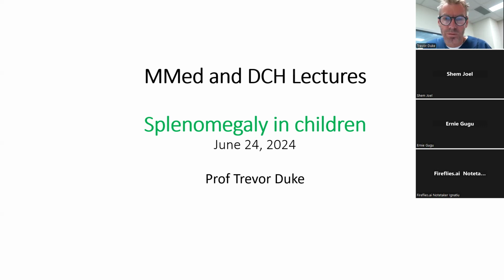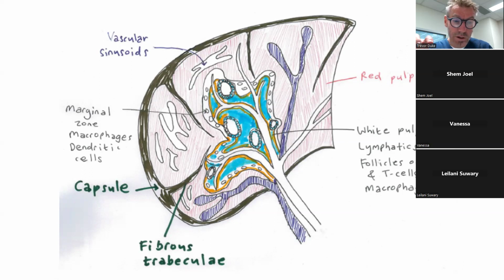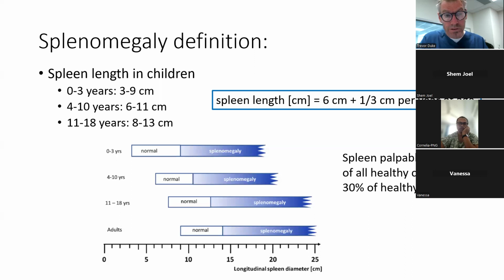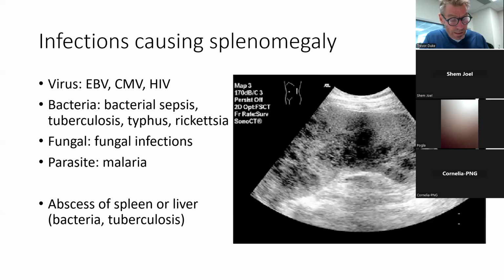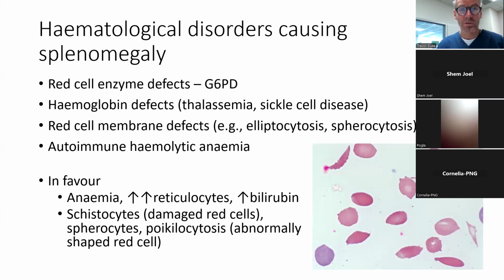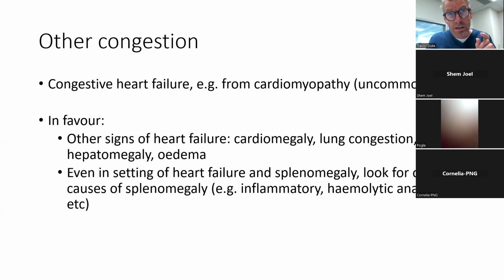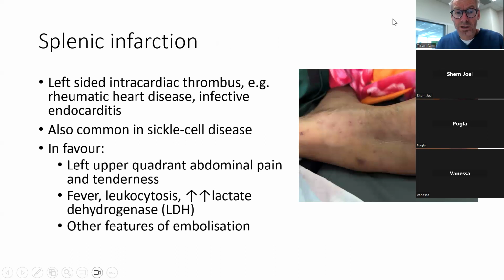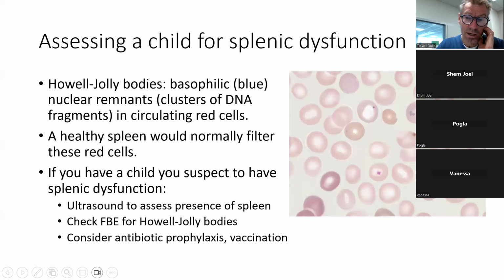2024 17 Splenomegaly in children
Splenomegaly is common in children in PNG and other tropical settings.  There are many causes, the most common being chronic malaria infection, often associated with hypersplenism (thrombocytopenia, leukopenia).  We discuss the anatomy, physiology and immunology of the spleen, the mechanisms of hypersplenism, and the many other causes of splenomegaly (infections including viruses, tuberculosis, and splenic abscess), inflammatory, malignant, and portal hypertension.  We discuss how to make these diagnoses using clinical and basic tests, and by identifying some characteristic ultrasound signs. Watch this to learn about all things related to the spleen in children.